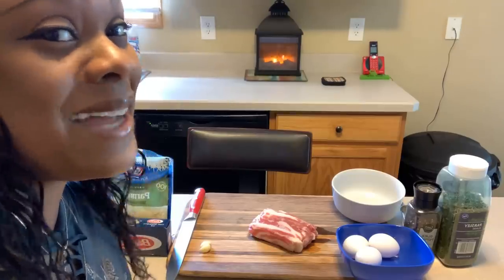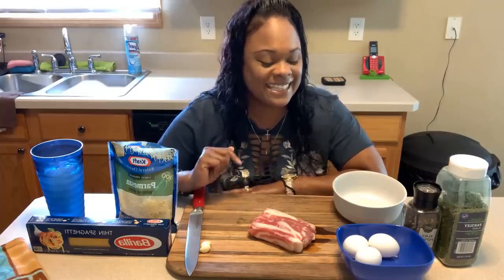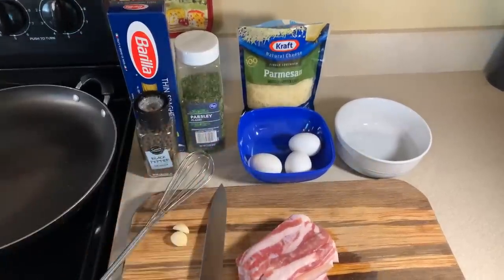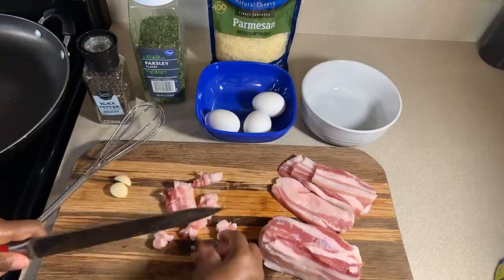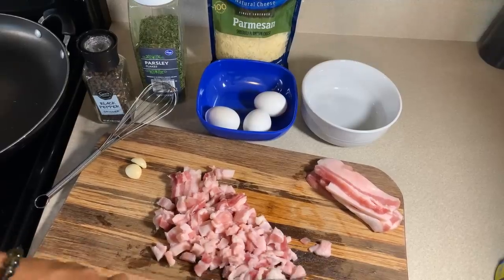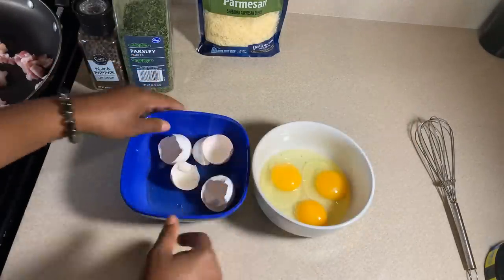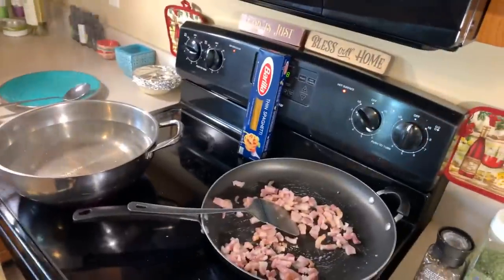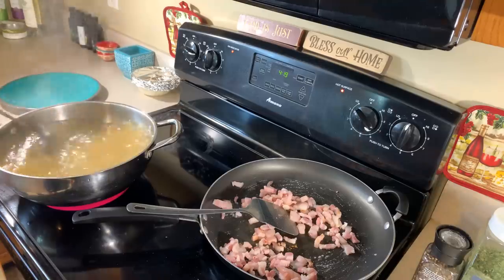How to make Carbonara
1lb thin spaghetti
2whole Garlic cloves
Black pepper
Parsley flakes
3eggs 2whole eggs 1egg yolk
1/3 cup Parmesan cheese
Guinchali or pancetta
2 spoon fulls of the pasta water